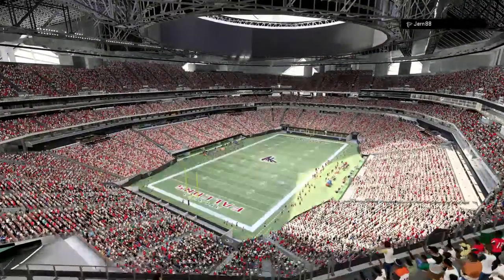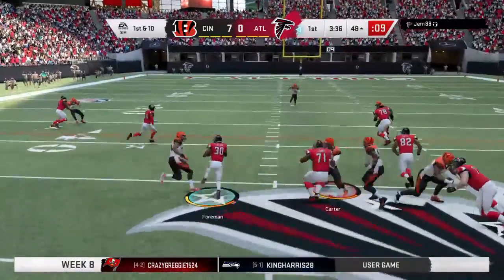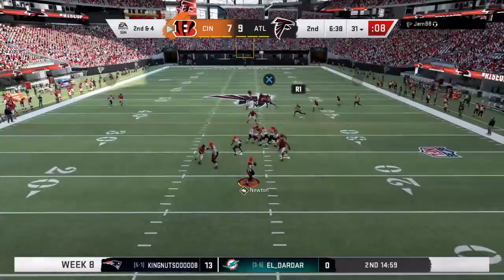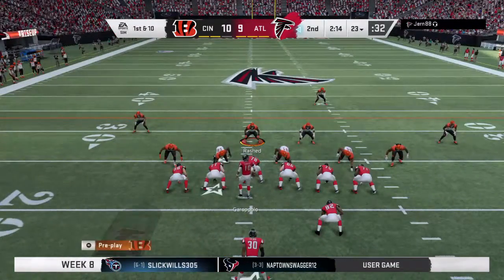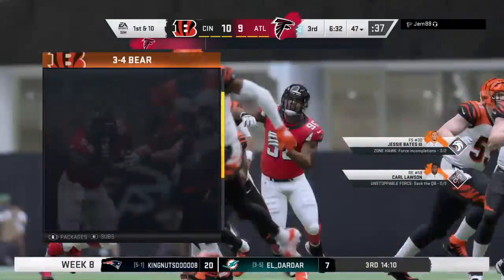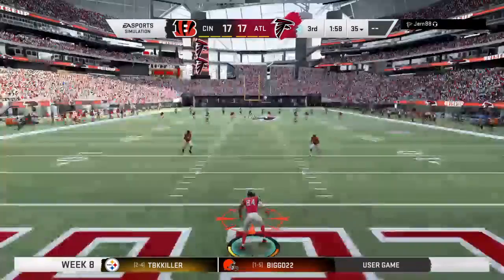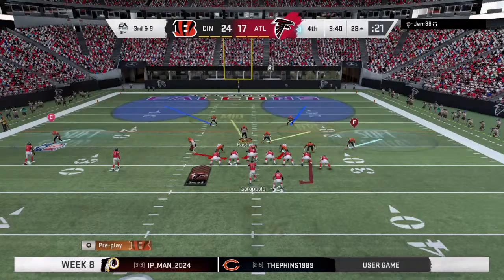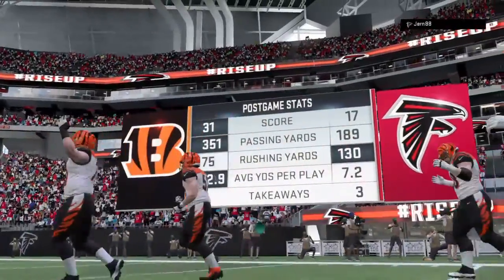vNjobu's Live PS4 Broadcast